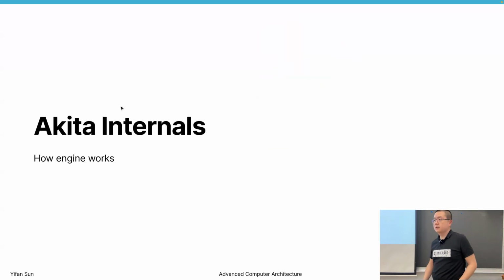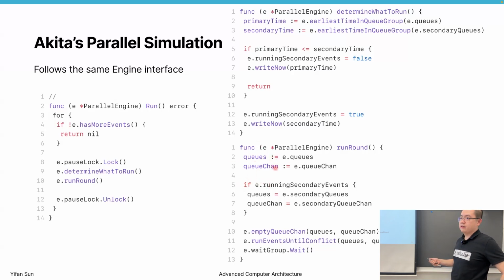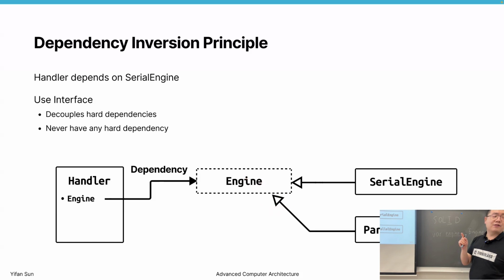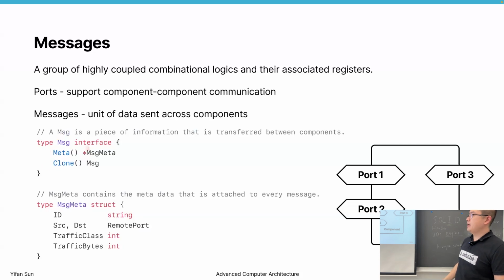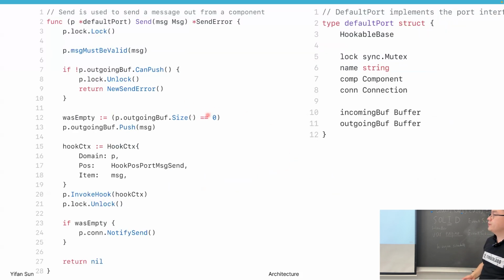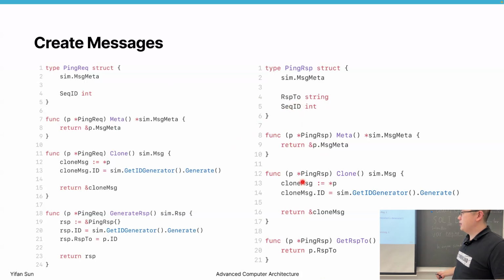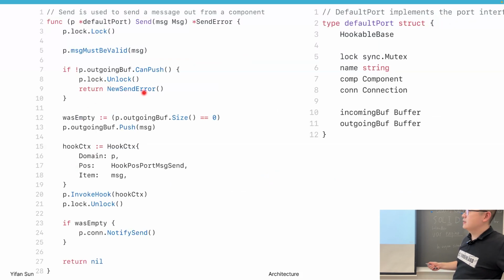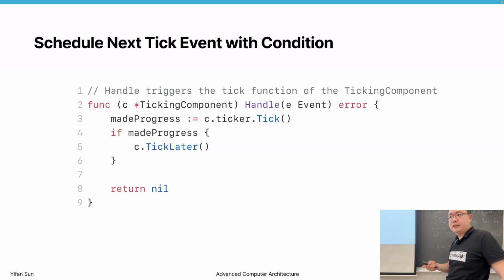08 Computer Architecture Simulation 2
William & Mary | CSCI 654 Advanced Computer Architecture | Spring 2025 | Yifan Sun

In this video, we introduce how to use Akita to build a computer architecture simulator. The video starts with introducing how Akita enabled parallel simulation. After that, we introduce how to build components and connect components to let them communicate.